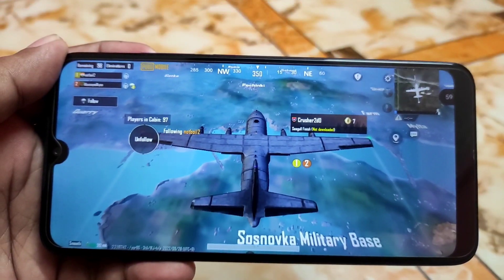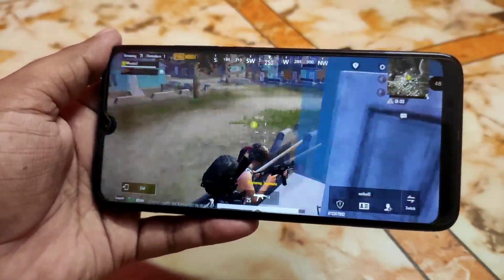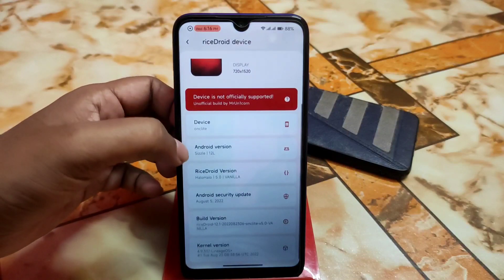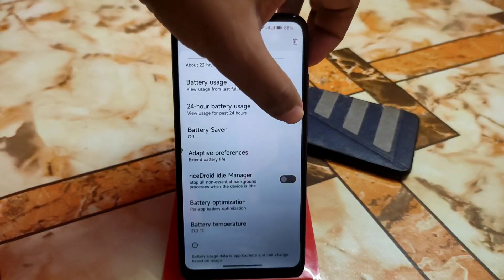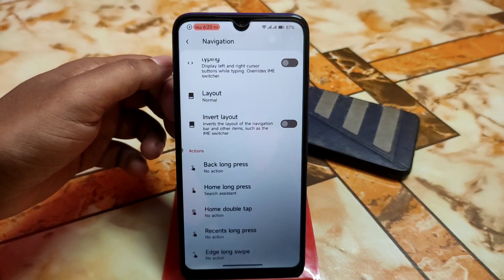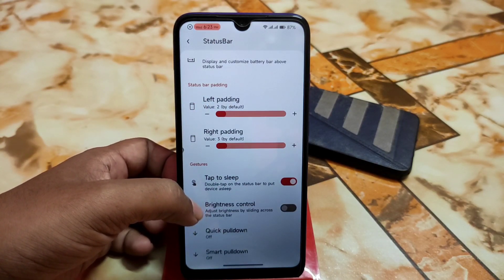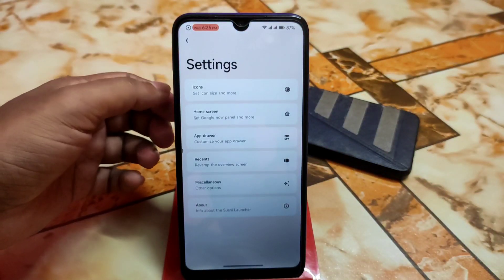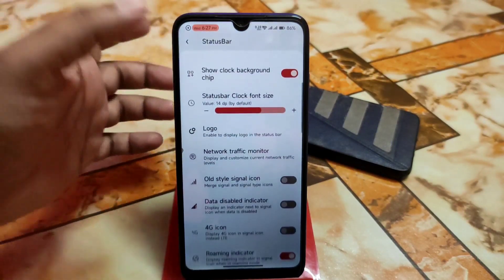RiceDroid 5.0 Best Rom For Redmi 7/Y3|Best Custom Rom For Redmi 7|INstall RiceDroid in Redmi 7/Y3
In This video i will review Ricedroid 5.0 Android 12l for redmi 7 and redmi y3.Install ricedroid android 12l in redmi 7 and redmi y3.Best custom rom for redmi 7 and redmi y3.
Credit : Mrun1corn
Recent Videos